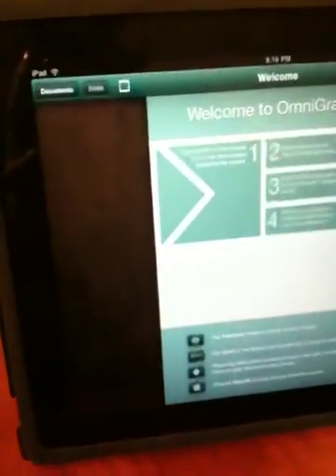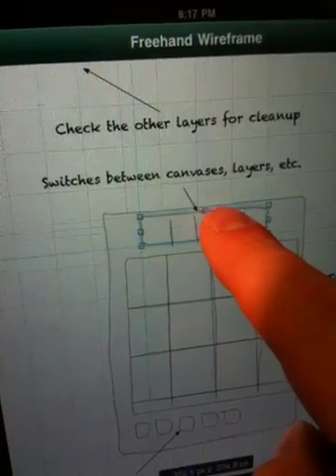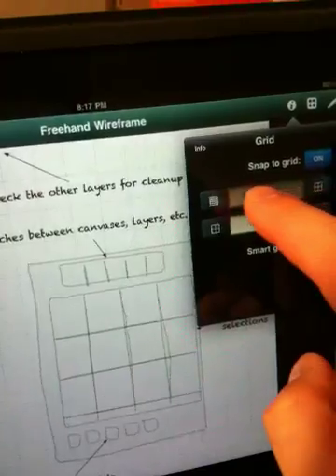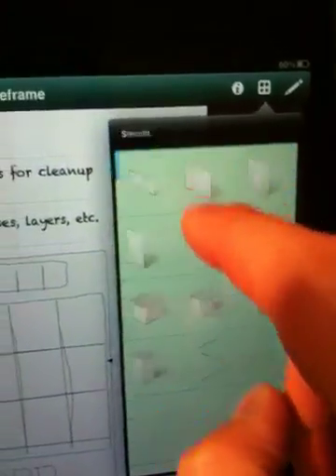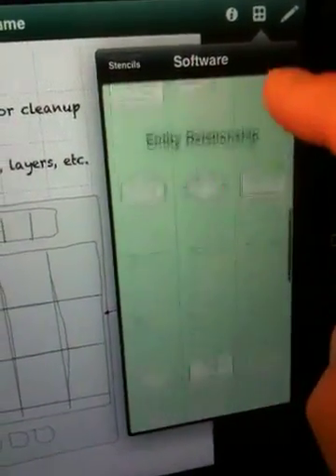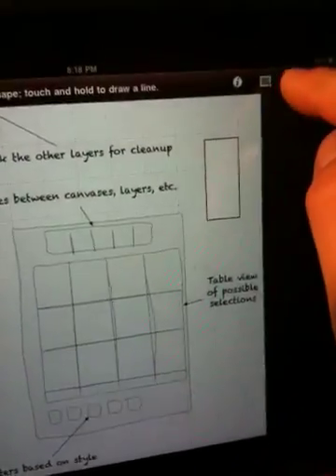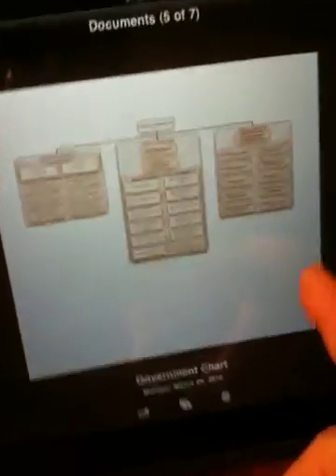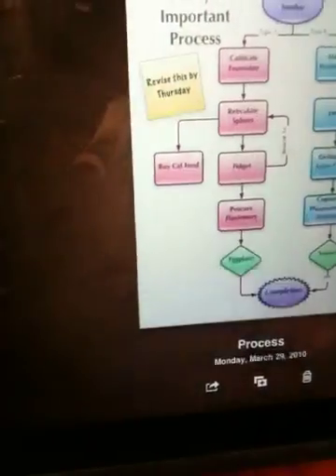OmniGraffle for iPad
A tour around the work area of OmniGraffle for iPad.

I went looking for a video like this before I bought and only found examples of the freehand feature.

Figured I'd share the video I was looking for.